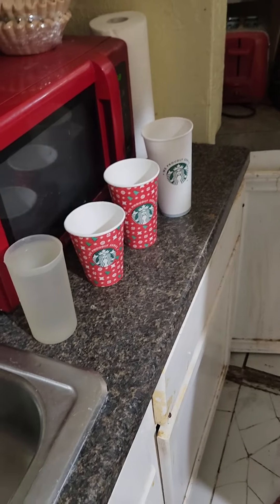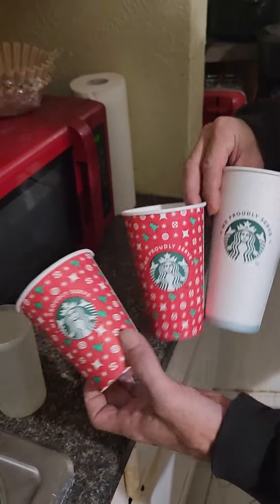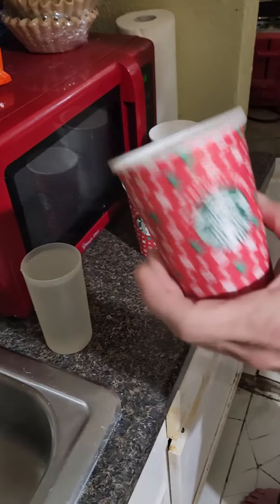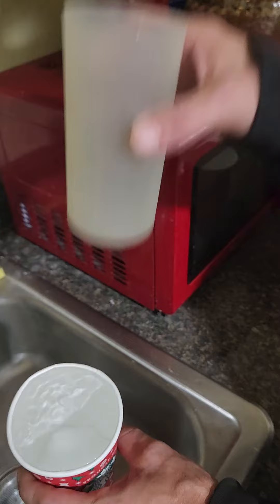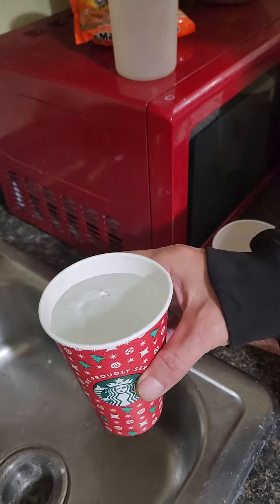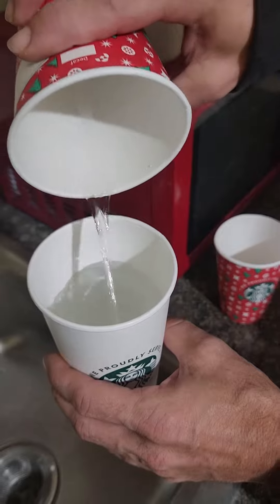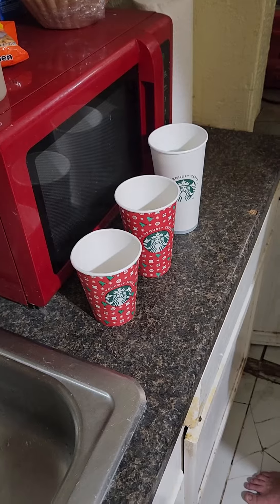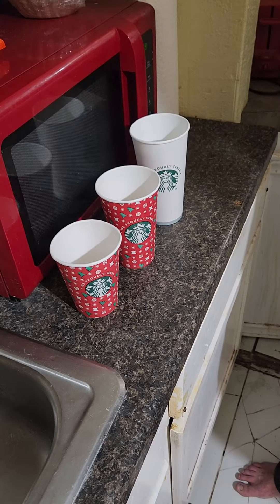Mythbusting Starbucks rip off!!!!!!